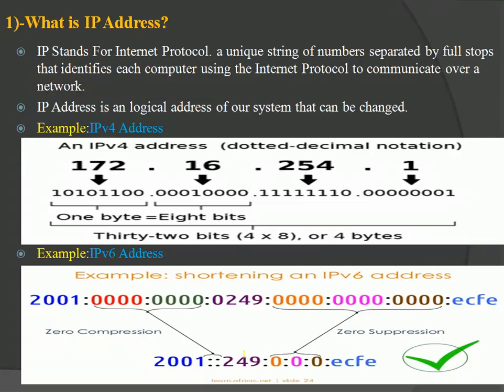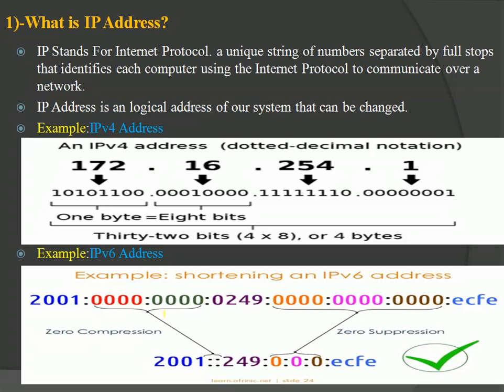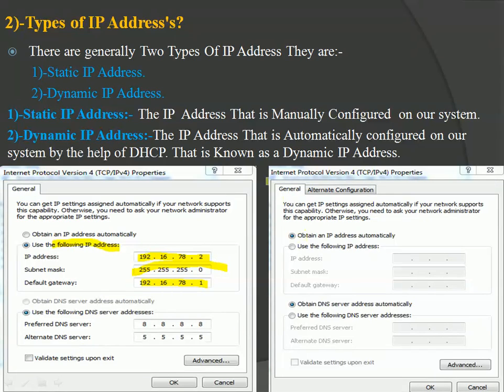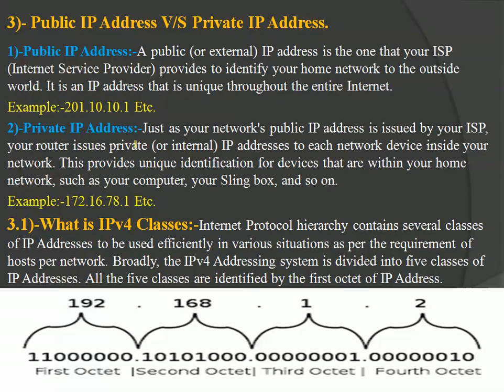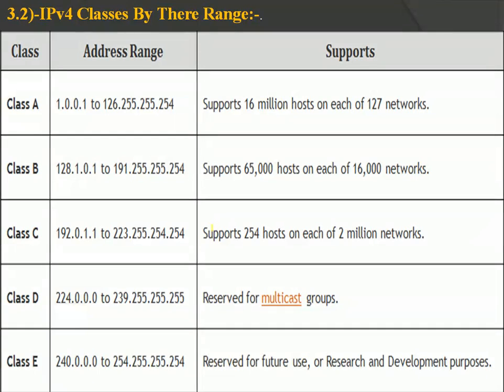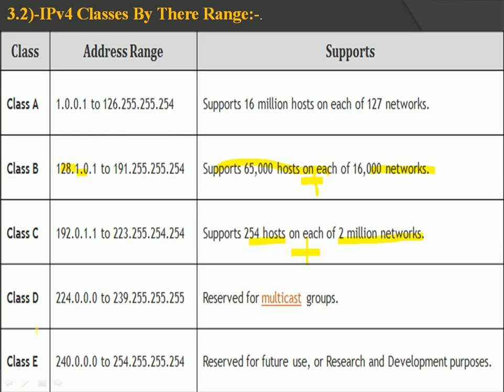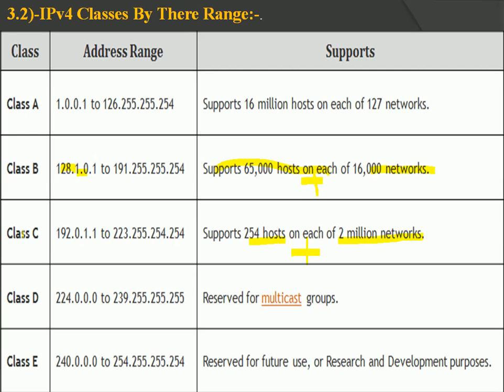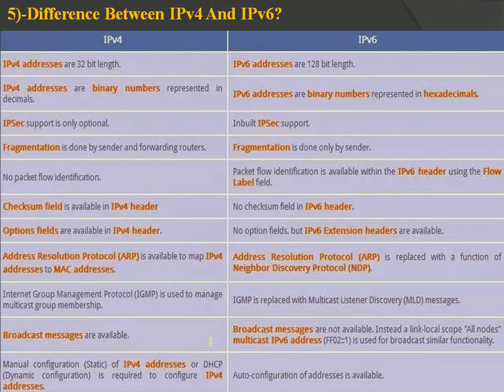IP Addressing CCNA(Cisco Certified Network Associate Day 4)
Hello Friends this is my Fourth video in the CCNA Series.Today we Discuss About IP Addressing And Understand it  How it will works.Network Hub(Rudra Group..)